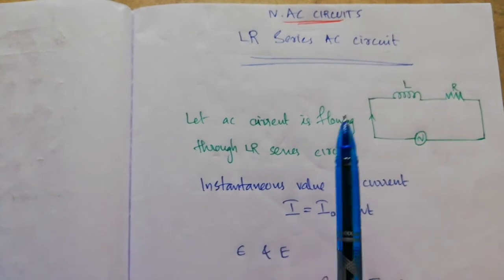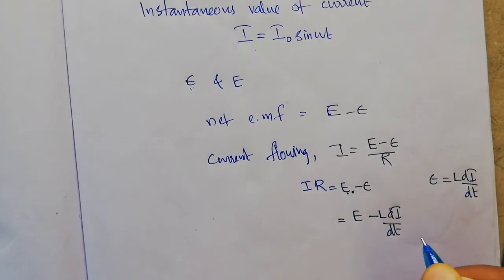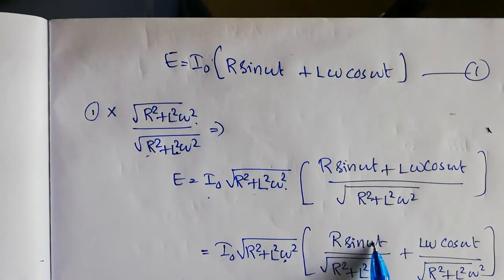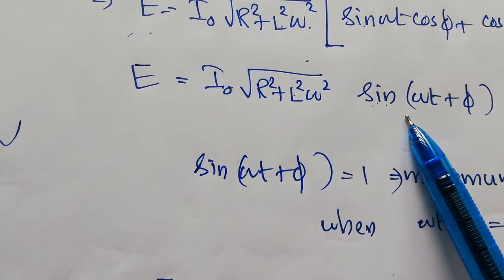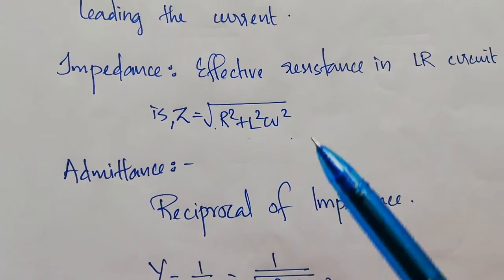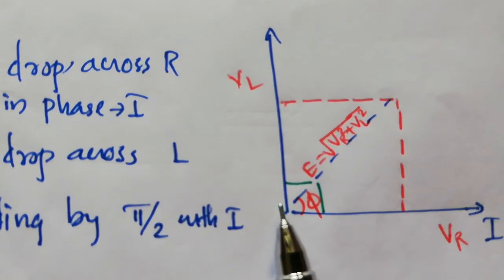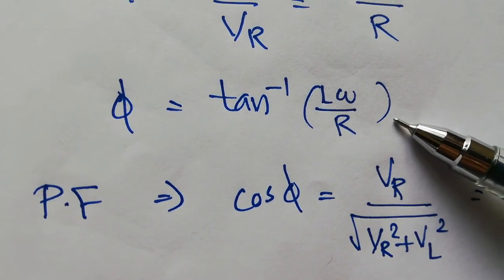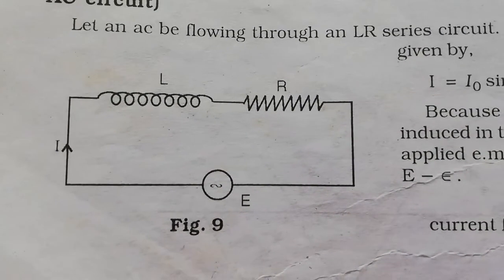Lecture 42#LR series ac circuit Impedance admittance Power factor#Emf and current relation#